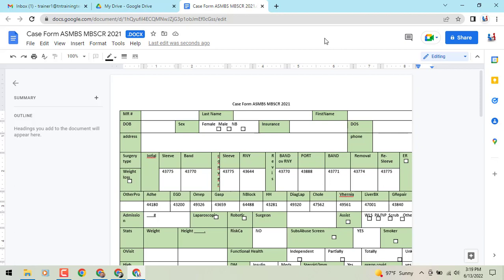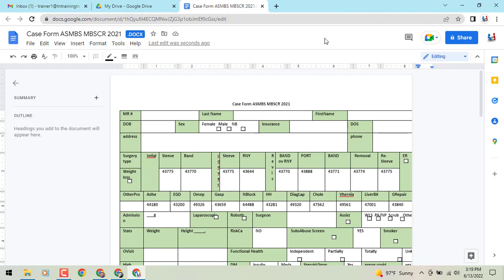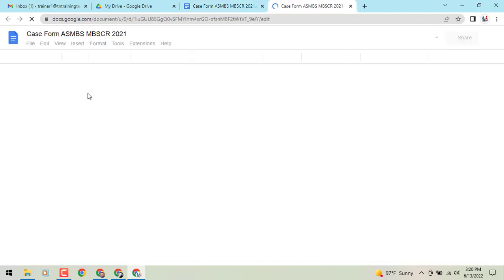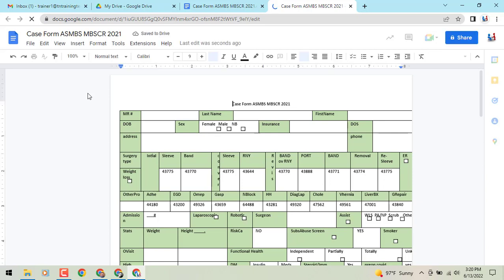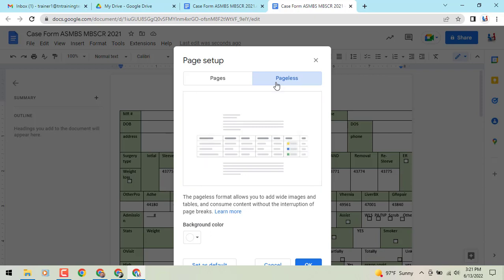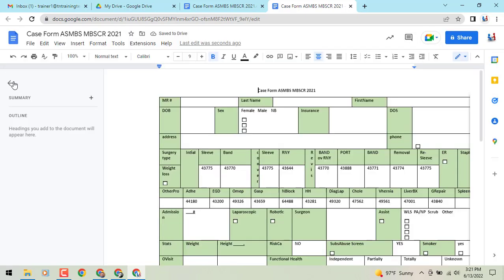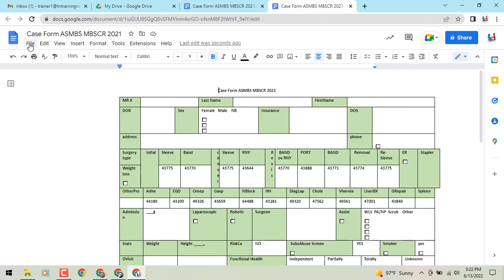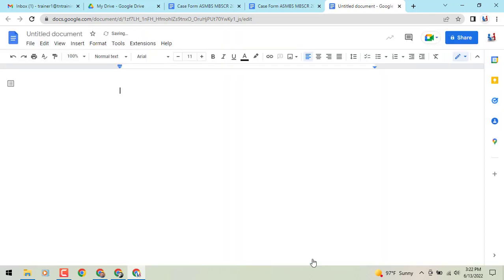How to Format Text In Google Docs (Pageless Formatting)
Today, you're going to learn how to format text in Google Docs using, specifically, the pageless formatting option. With Google’s new Pageless format option in Docs, you’ll be able to remove the boundaries of a page to create an infinite surface that expands to whatever device or screen you’re using, making it easier to work with wide tables, large images, or detailed feedback in comments. And if you want to print or convert to PDF, you’ll be able to easily switch back to a paginated view.